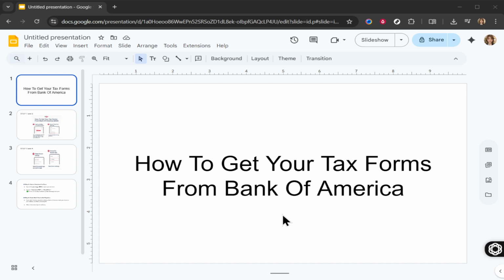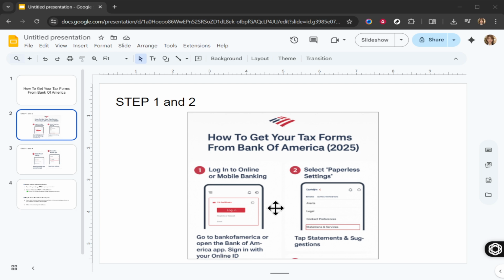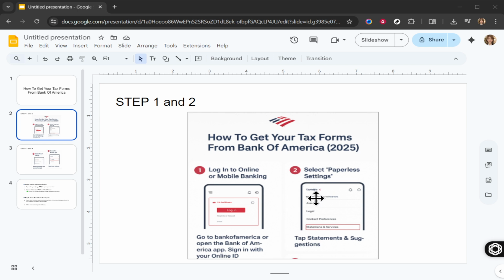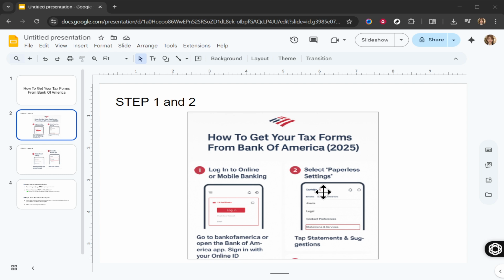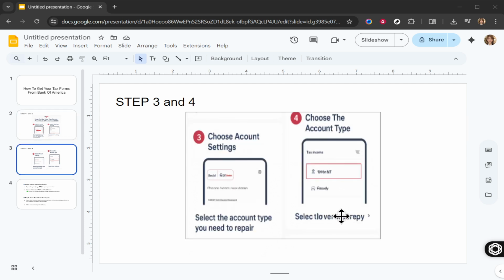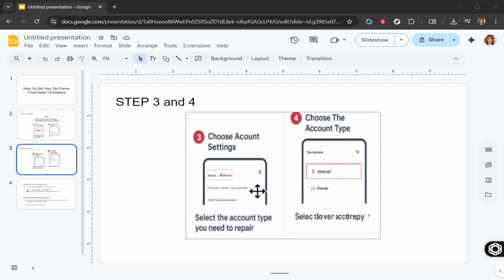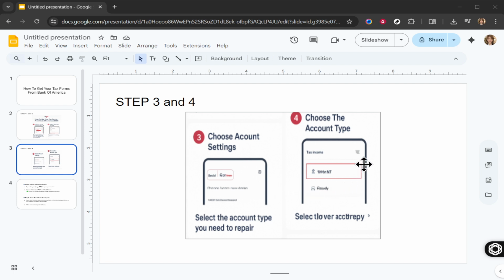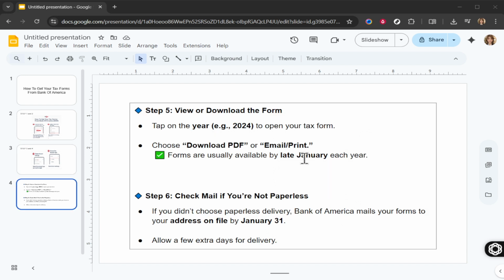How To Get Your Tax Forms From Bank Of America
Learn how to find and download your Bank of America tax forms easily! 🧾